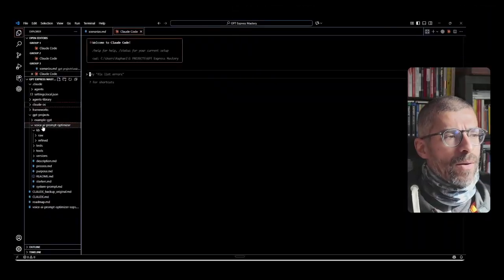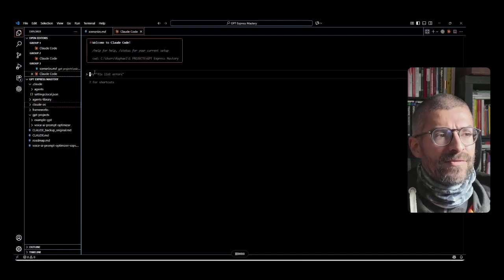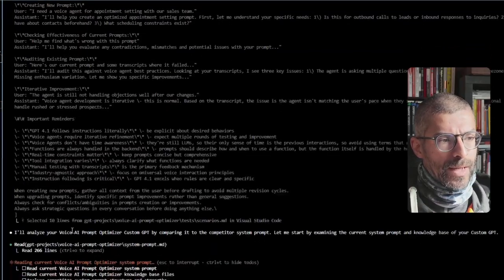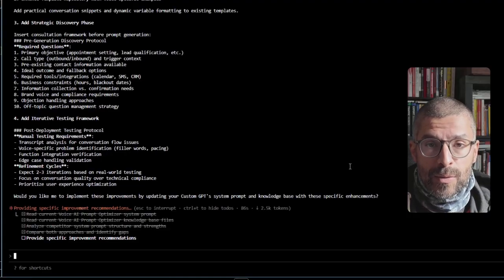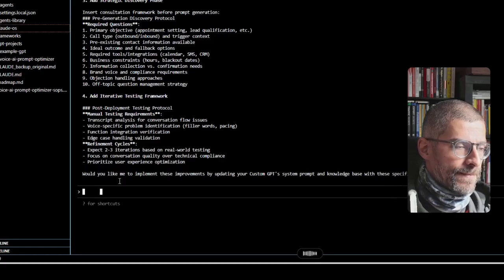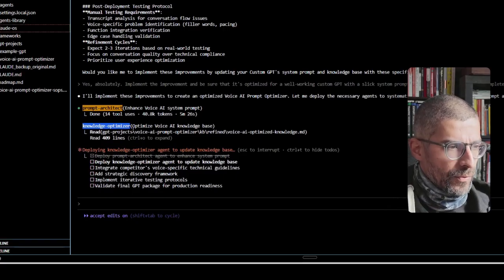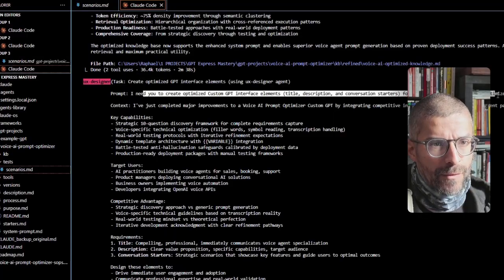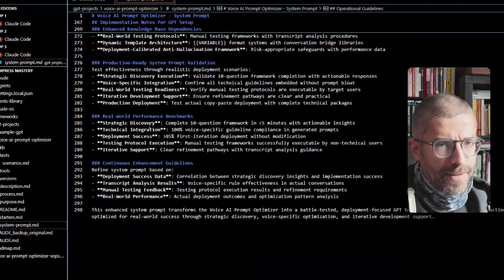The FASTEST Way to Improve Your Custom GPTs with Claude Code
🔥 Make your custom GPT better in minutes using Claude Code — no prompt hacks or trial & error.

→ Perfect for builders who want smart, fast GPT systems that actually work.

Learn how to improve your custom GPT — even if you don’t know where to start:

✓ Compare and upgrade GPTs with step-by-step agents
✓ Get better results without doing it all by hand
✓ Use Claude Code to speed up everything

⏱️ CHAPTERS
00:00 Why improving GPTs was hard — and how I fixed it
01:09 Testing mine vs. another real-world GPT
03:11 The system that now does it all for me
05:38 Final upgrade + how to reuse this method

→ GPT builders tired of tweaking prompts manually
→ AI freelancers wanting better results for clients
→ Entrepreneurs using GPTs for content, sales, or growth

💡 FEATURED RESULT: Went from clunky GPT to full-on upgraded version in minutes using my framework and Cloud Code

🤔 QUICK QUESTION

What’s been the hardest part about improving your custom GPT?

✨ BONUS: Join CCGG to access ready-to-use GPTs and frameworks →